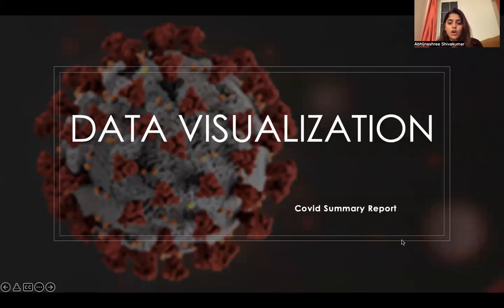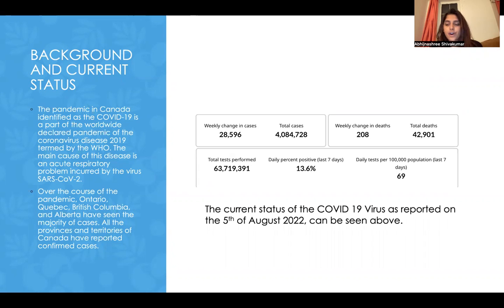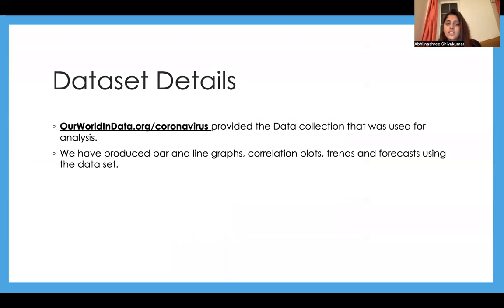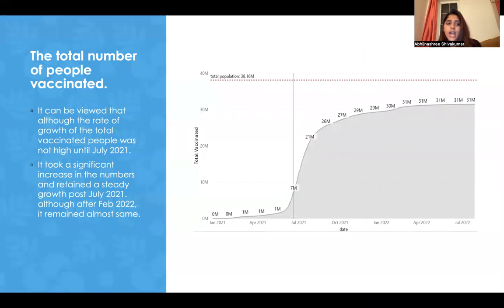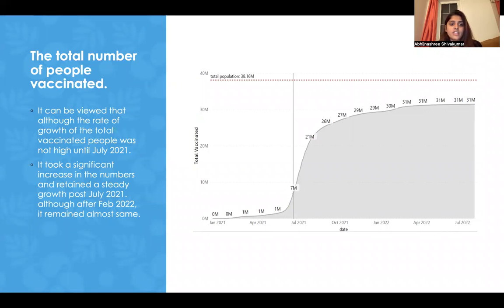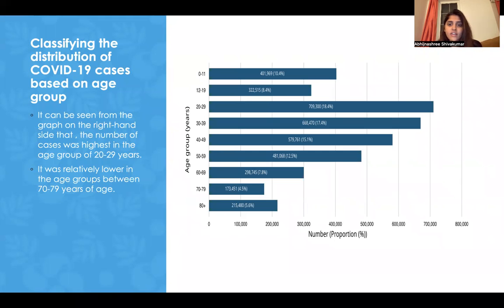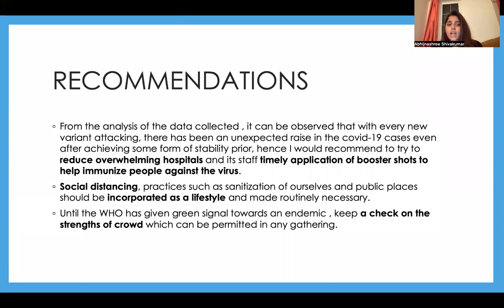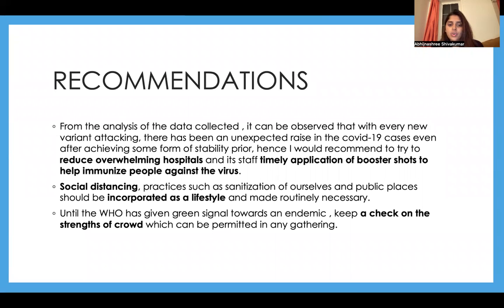Covid-19 Summary Report of Canada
Final  Visual Assignment